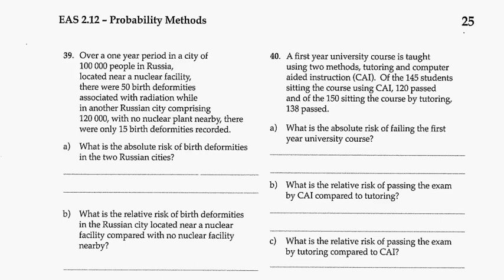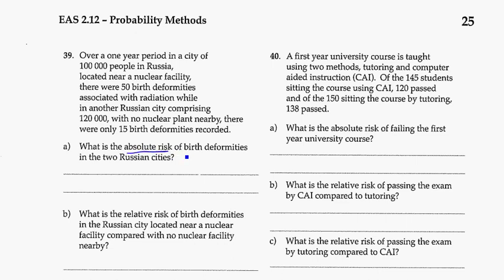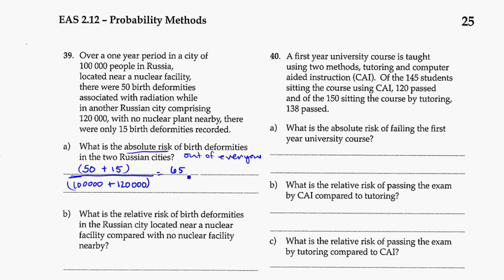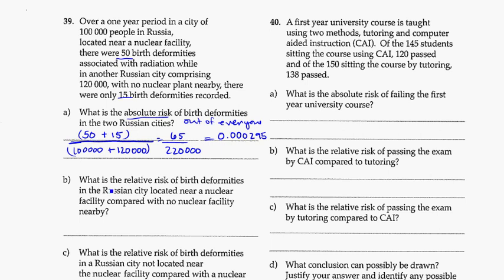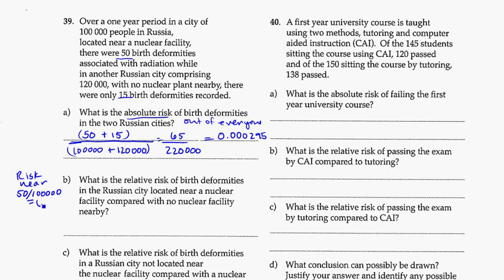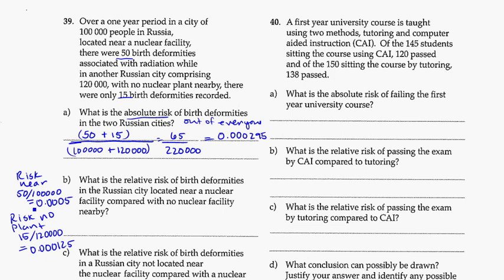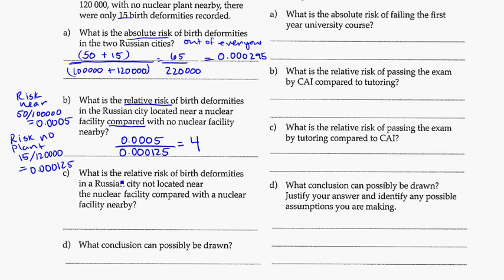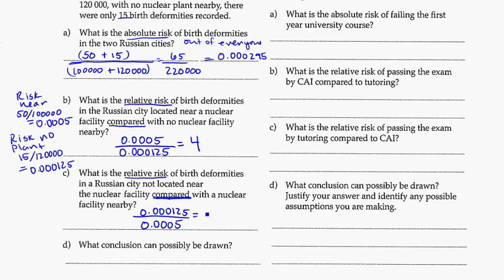yr 12 probability wb page 25 q 39